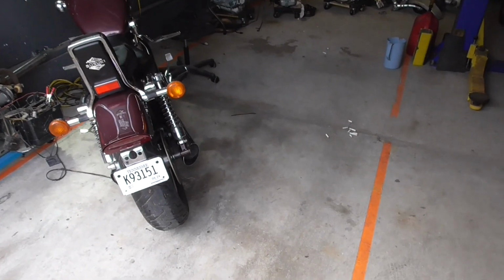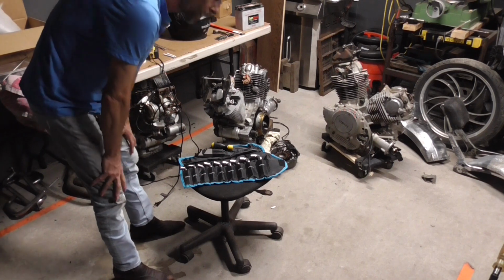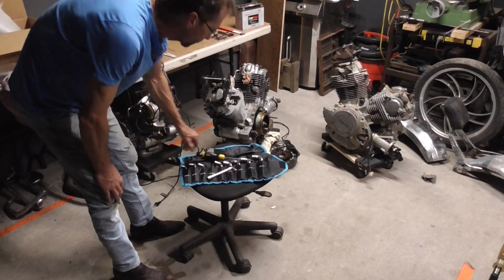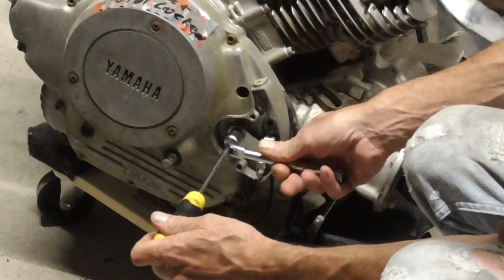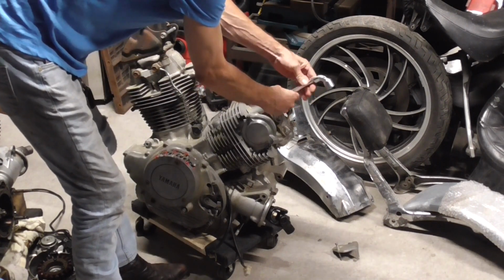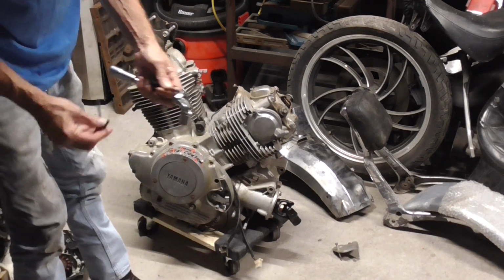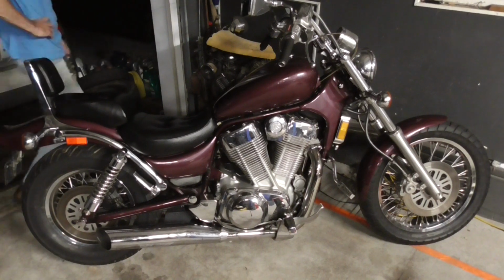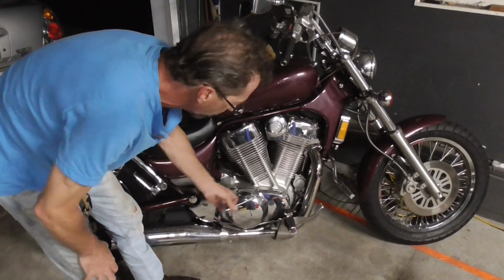Just what is a French Pipe Wrench (cle' a` pipe) ??? It's definitely not like a US one, LOL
Found this cool style of metric wrench while over in France for work so I got me a set.  Some folks in the US (and other countries)m may have known about these, but I have never seen them.  Might not even be from France but they use them there so we'll call them a French Pipe Wrench since it rhymes so well !